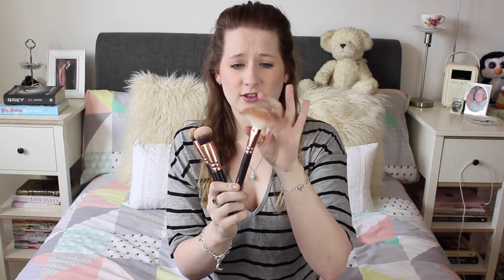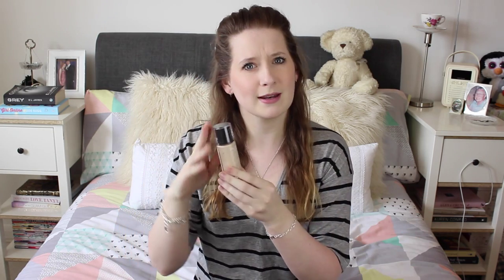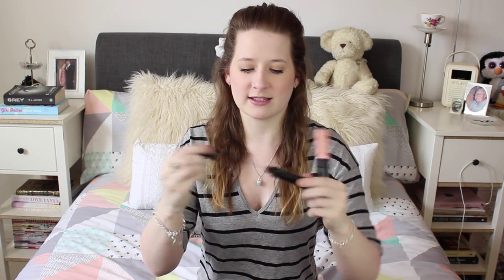Updated || Current top 5 Products || PollyPocketBeauty